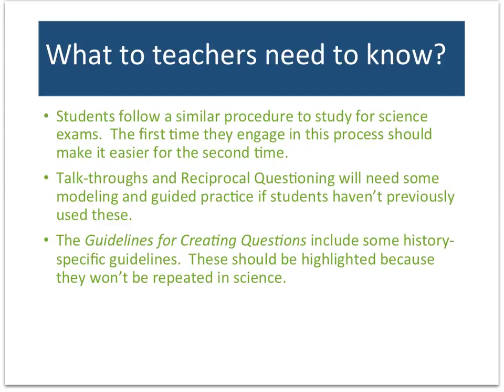Literacy Ready History Unit 1 Lesson 9